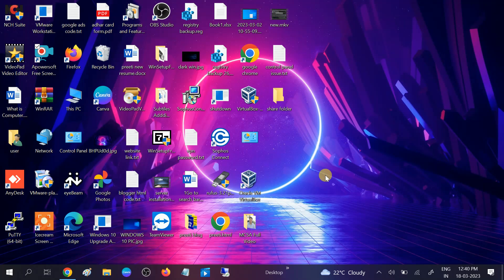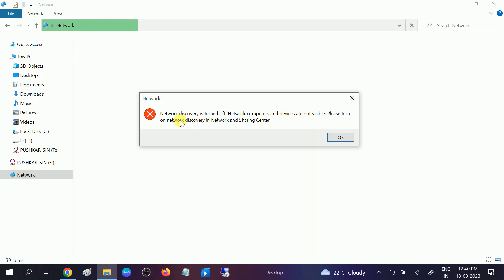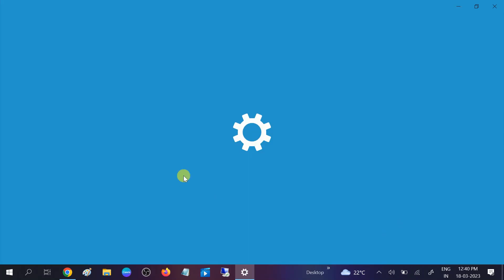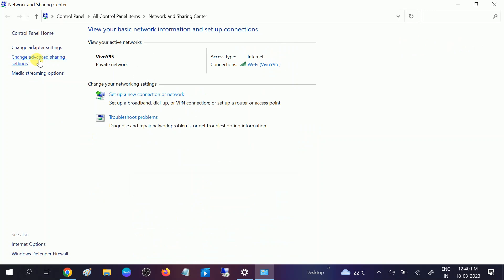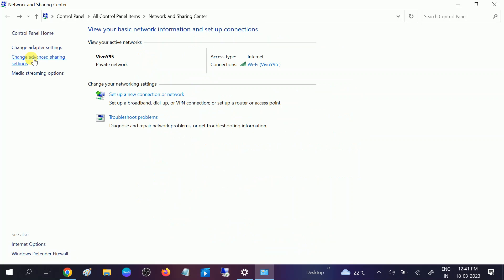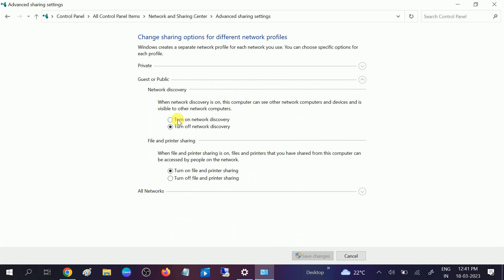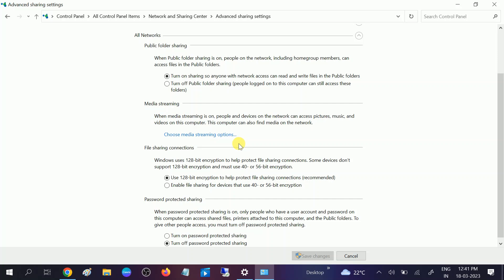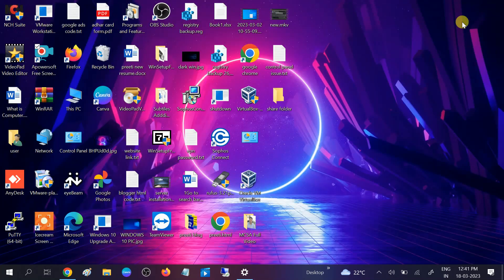Windows 10/11 - Network discovery is turned off. Network computers and devices are not visible.